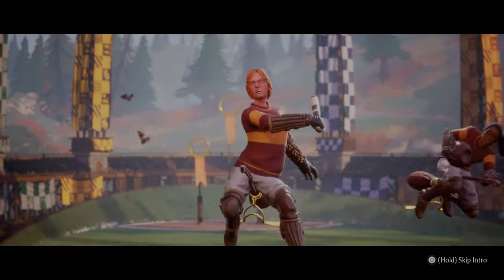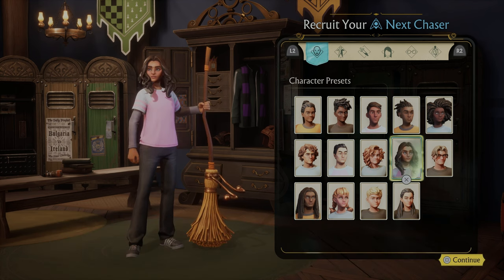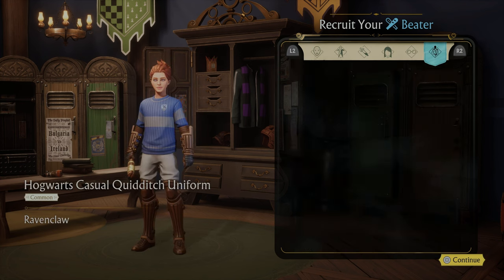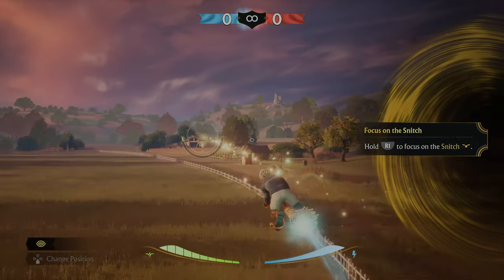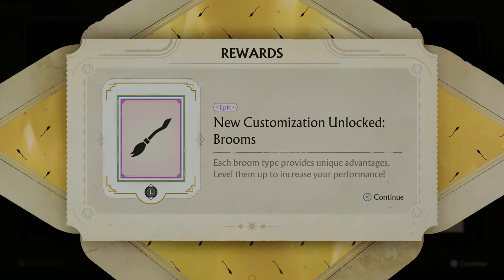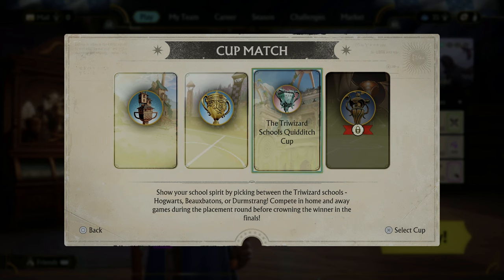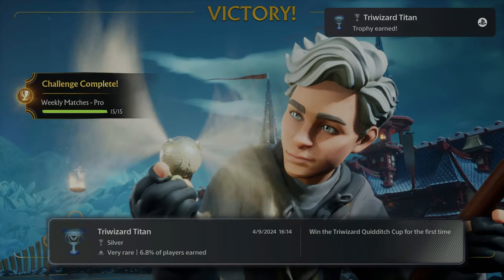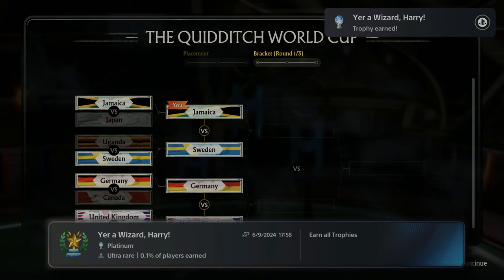I Beat 100% of Harry Potter: Quidditch Champions, Here's What Happened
I played & beat 100% of Harry Potter: Quidditch Champions and unlocked the platinum trophy... Here's what happened.

Video Includes:
Every trophy in Harry Potter: Quidditch Champions including the platinum. The full game walkthrough with PS5 gameplay.